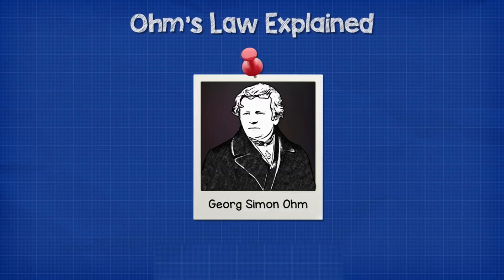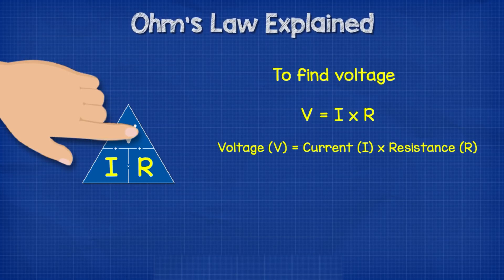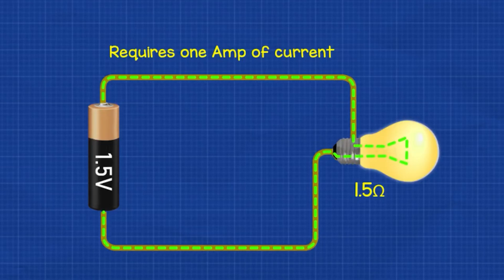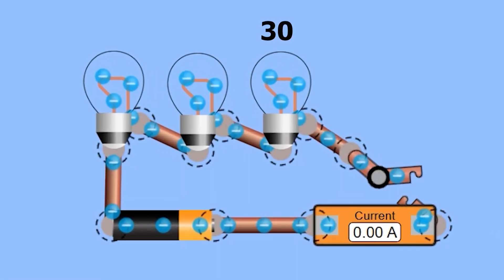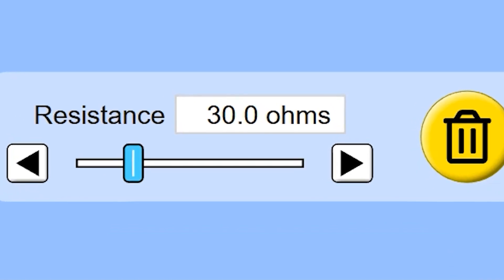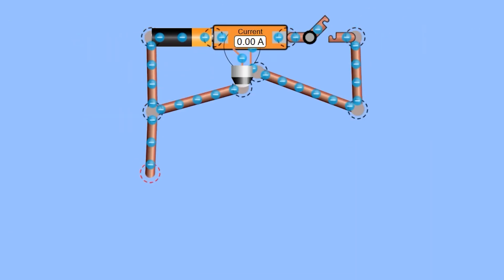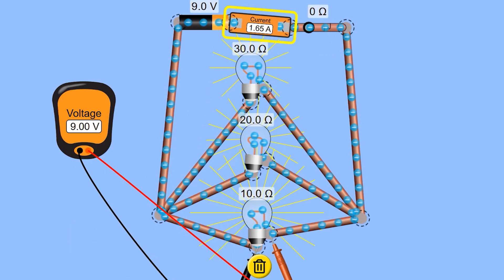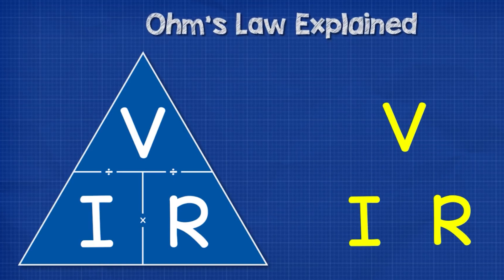Ohm's law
In this video, we're going to explore Ohm's law. Ohm's law is a fundamental principle in electricity and electronics. In this video, we'll learn about Ohm's law and how it works.If you're looking to learn more about electricity and electronics, then this is the video for you! In this video, we'll explore Ohm's law and how it works. We'll also look at some examples of how Ohm's law is used in everyday life. So if you're interested in learning more about electricity and electronics, then watch this video!

Animations Credits:
Ohms Law Explained-The basics circuit theory/ by The Engineering Mindset